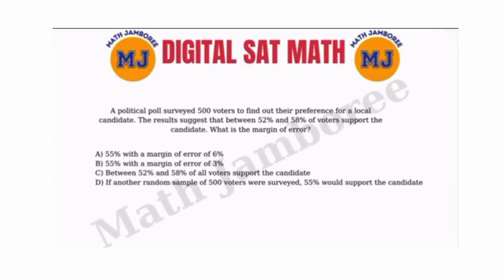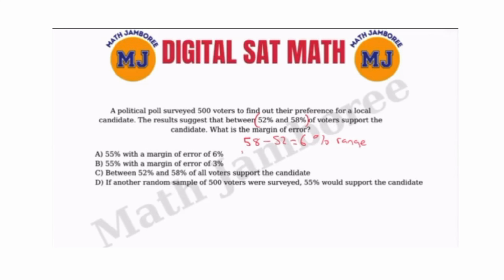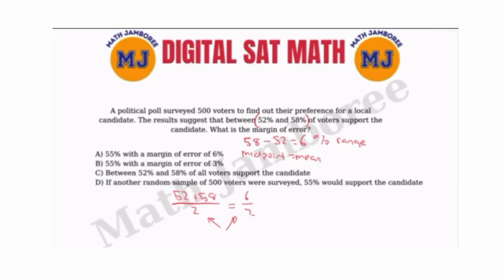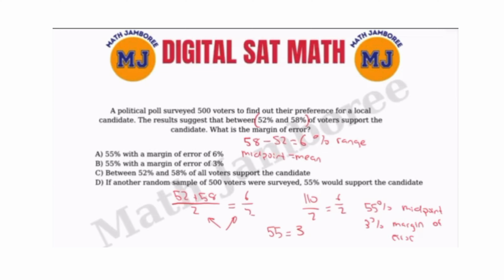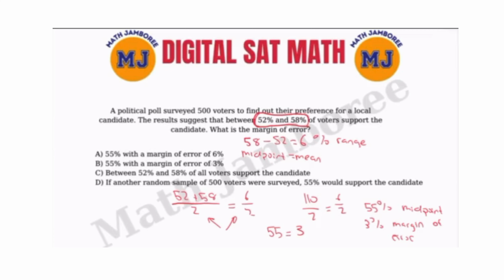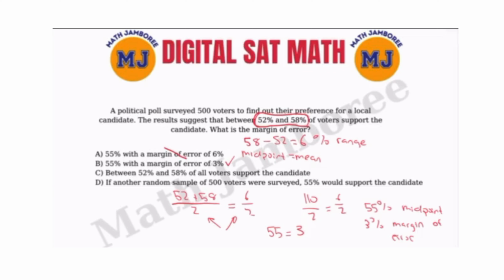14010050 Margin of Error | Sample Question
Welcome to Math Jamboree, where we dive deep into the world of mathematics to bring you clear and comprehensive solutions to Digital SAT Math problems. In today’s video, we’ll be exploring the concept of the Margin of Error, a fundamental statistical tool used to measure the uncertainty or potential variability in survey results, experiments, or any data-based conclusions. This is especially useful when interpreting test scores, election polls, or scientific studies. Understanding Margin of Error can help students ace their math exams by grasping concepts related to sampling, confidence intervals, and data interpretation.

What is Margin of Error?
The Margin of Error (MOE) represents the range within which the true value of a parameter lies, considering a given level of confidence. When survey results are reported with a margin of error, it means that the actual result could vary by that amount, either higher or lower, from the reported figure. This concept is significant in statistics because it accounts for the natural variability in sampling and helps quantify the level of uncertainty in predictions.

Why is Margin of Error Important?
Margin of error helps in making informed decisions based on data. Here’s why it’s a crucial concept:

Quantifies Uncertainty: It offers a way to measure the precision of an estimate by giving a range of possible values.
Informs Data Interpretation: Understanding the margin of error allows for better analysis and decision-making based on survey or experiment results.
Supports Reliable Predictions: When interpreting data with a specified level of confidence, the margin of error assures how closely the sample statistics approximate the population parameters.
Crucial for Standardized Tests: Tests like the Digital SAT often involve questions related to sampling, statistics, and data analysis where margin of error plays a key role in calculating estimates.
Components of Margin of Error

Margin of Error in Digital SAT Math Questions
On the Digital SAT, students often encounter problems involving the interpretation of statistics, sampling, and error analysis. Understanding how to calculate and apply the margin of error can help solve questions related to:

Evaluating Surveys and Polls: Determining whether survey results are reliable or whether differences in results are significant.
Confidence Intervals: Interpreting the range within which a population parameter lies based on sample data.
Sampling Methods: Understanding how sample size and variability affect the accuracy of an estimate.
Tips for Mastering Margin of Error on the SAT
Memorize the Key Formula: Familiarize yourself with the margin of error formula and know how to apply it to different scenarios.
Understand Confidence Levels: Be aware of how different confidence levels affect the margin of error and what that means for interpreting data.
Practice with Real-World Examples: Try applying the margin of error calculations to real-life data, such as sports statistics, political polls, or scientific research, to build your understanding.
Learn the Differences Between Population and Sample Data: Distinguish between when to use population parameters (standard deviation of the entire group) versus sample statistics.
Confusing Confidence Level and Confidence Interval: Remember that the confidence level is the probability that the interval contains the true parameter, while the interval itself is the range determined by the margin of error.
Ignoring Sample Size Effects: As the sample size increases, the margin of error decreases. A smaller sample size leads to less reliable estimates, resulting in a larger margin of error.
Misinterpreting the Margin of Error's Range: The margin of error does not guarantee that the actual value will always fall within the specified range; rather, it indicates that with a certain level of confidence, the true value is likely to lie within that interval.
Advanced Considerations
For more advanced statistics, you may encounter cases where the formula for the margin of error changes slightly:

Mastering the concept of the margin of error equips you with a powerful tool for data analysis, enabling you to make informed decisions based on statistical results. For Digital SAT math, being familiar with these calculations can enhance your problem-solving skills, particularly in the sections that assess data interpretation and quantitative reasoning. Make sure to practice regularly with different sample sizes, confidence levels, and real-world scenarios to strengthen your understanding.